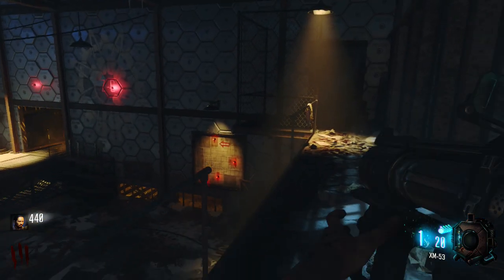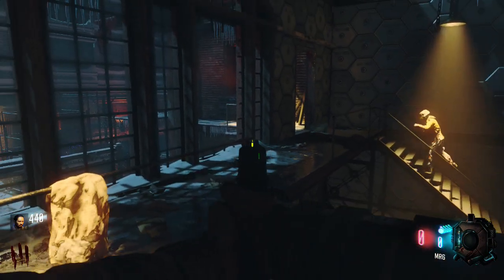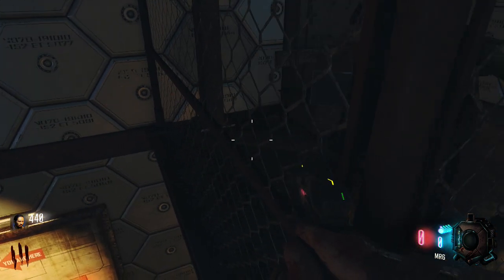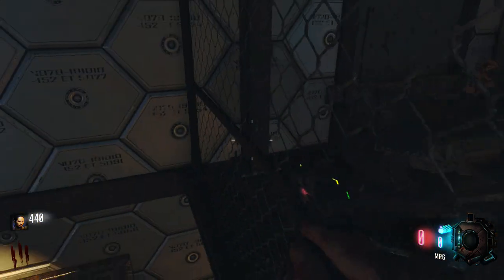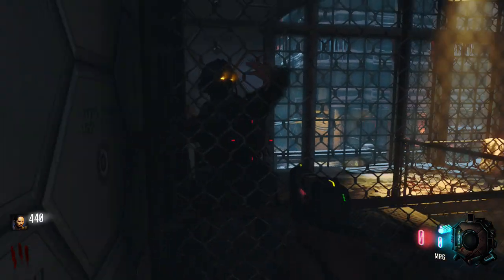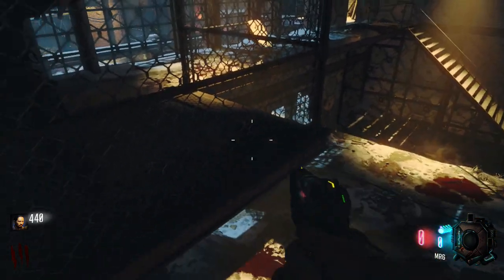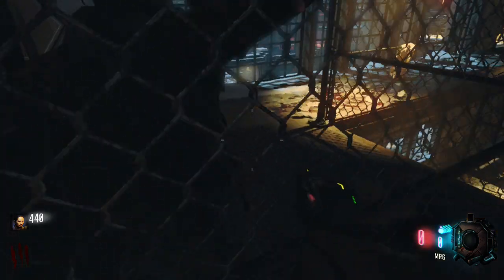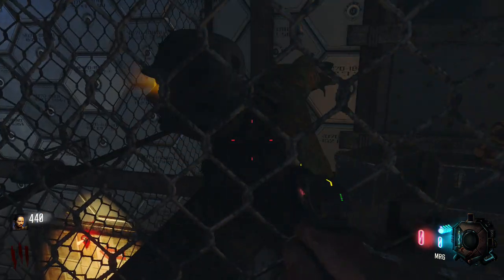black ops 3 the giant catwalk wall barrier glitch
another wall barrier glitch for the map the giant along with tips how to maximize safety and get power ups. PATCHED you will have to play offline with an earlier build to do this now

would love to hear suggestions and if i get 1000 subs ill upgrade my recording equipment